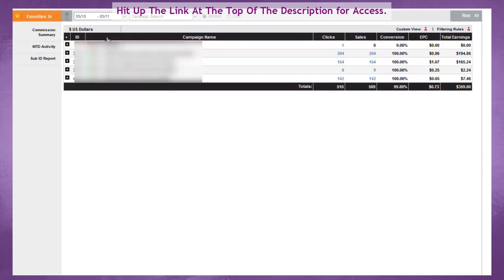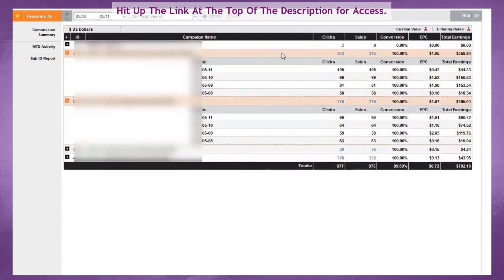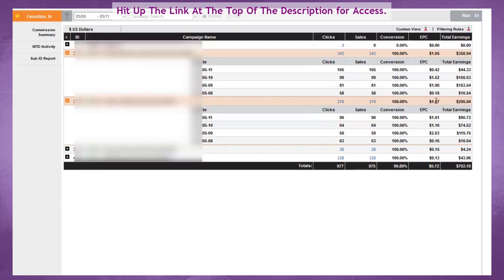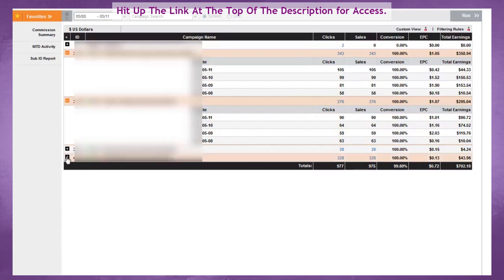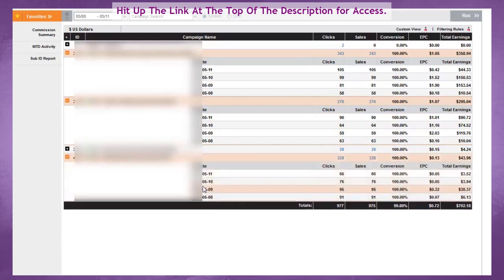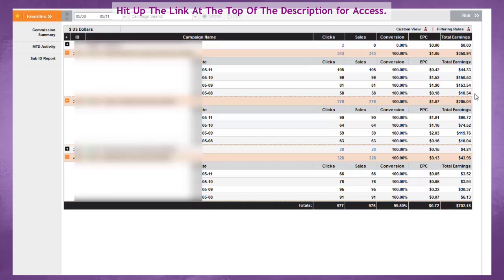Work At Home Full Time - $255+ Per Day Work From Home Opportunity!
(work at home full time)

Work At Home Jobs - Full Time and Low maintenance Home, Low maintenance/adaptable. Homeworking; Independently employed income $280.00/day Work at home ...

Work At Home Opportunity - Full/Low maintenance Merchant/Independently employed/Work From Home. In association with all out employments. - Potential income levels ...

The Best Occupations Working From Home - offers places that are adaptable, low maintenance, and home based. You can work either a couple of hours a week or full time

Work From Home Employments | Home Based Occupations and Opening - This bring in cash online open door is low maintenance because of having adaptable hours. You will have the option to work at your... See increasingly: Home employments